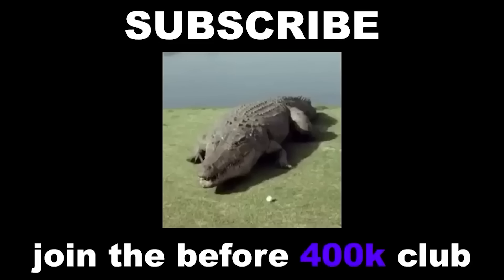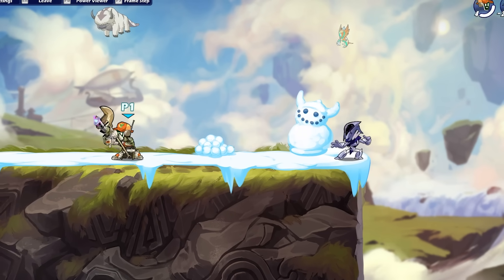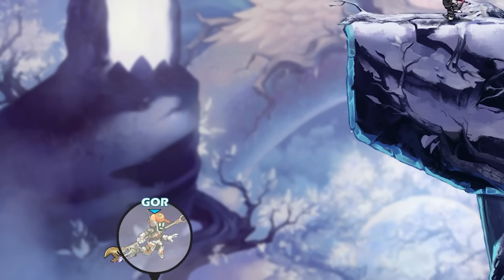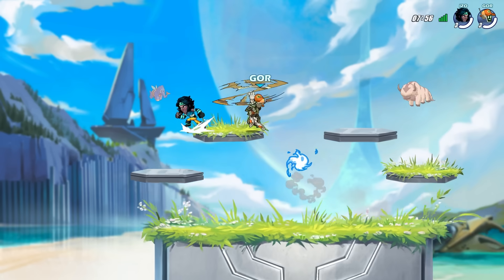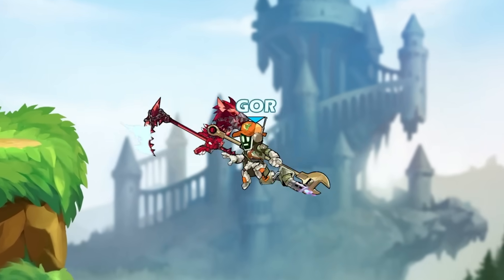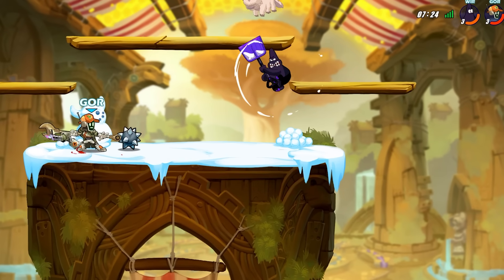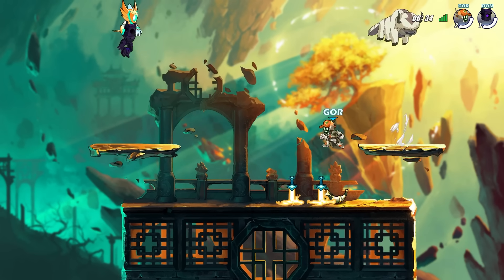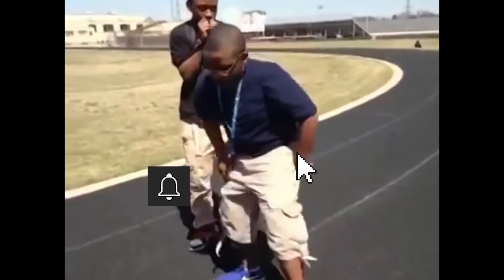DELETE SEVEN...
Follow the socials!